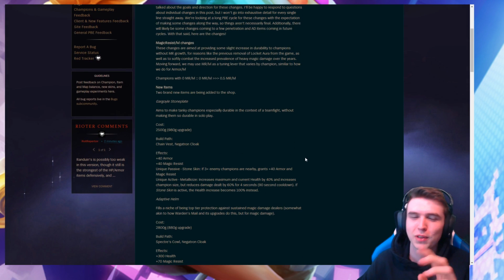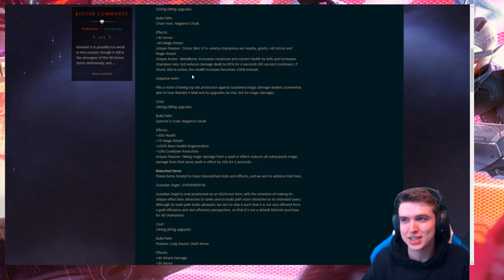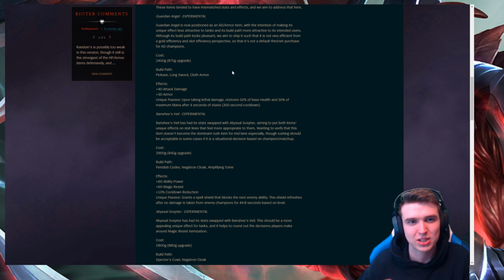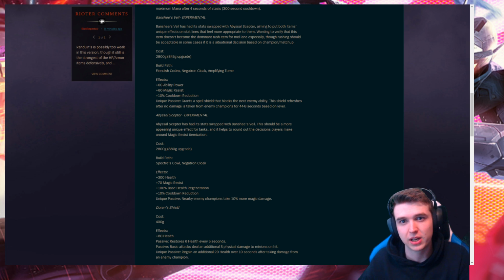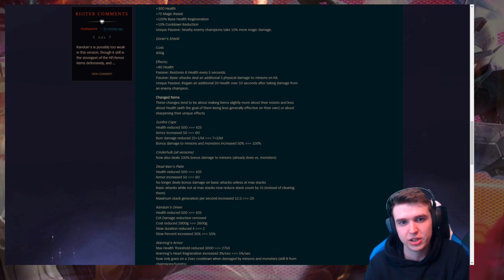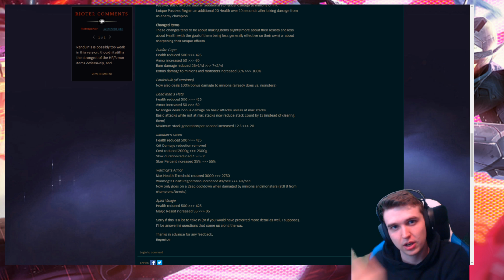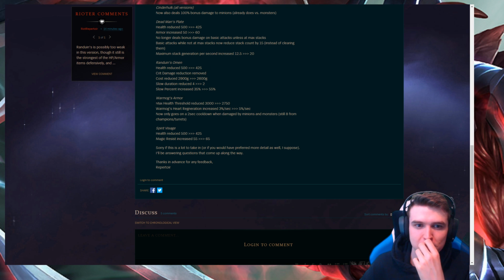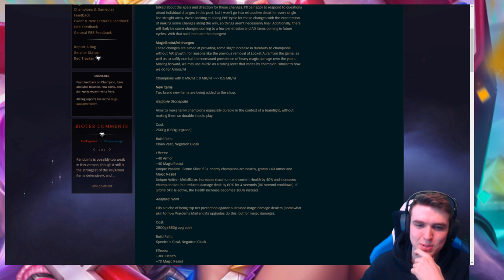2 BRAND NEW ITEMS! 12K HP TANKS? TANK ITEM REWORKS (League of Legends)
One broken and one pretty crappy item + tons of reworks!

2 BRAND NEW ITEMS! 12K HP TANKS? TANK ITEM REWORKS (League of Legends)